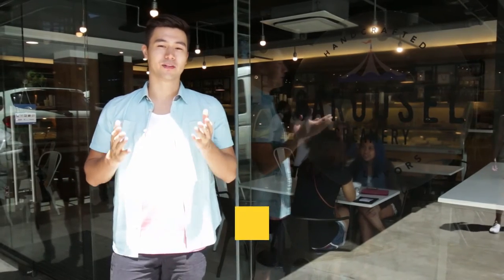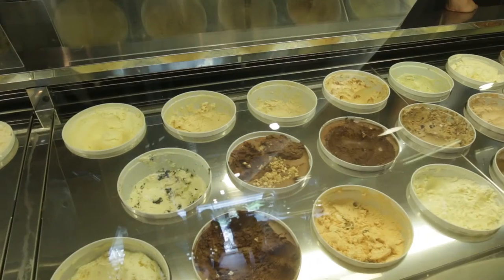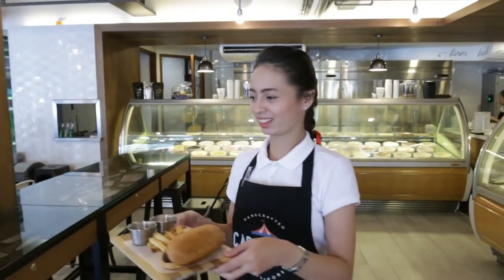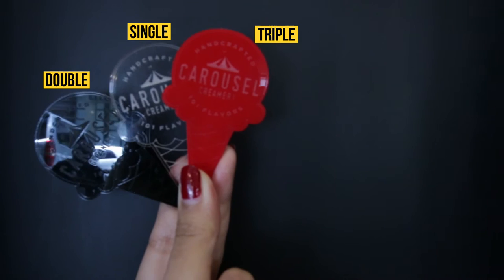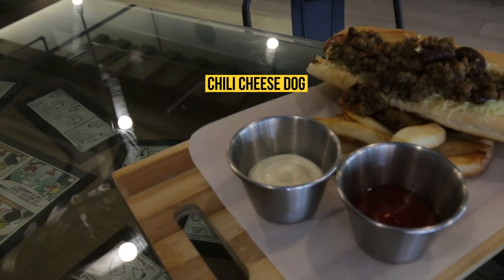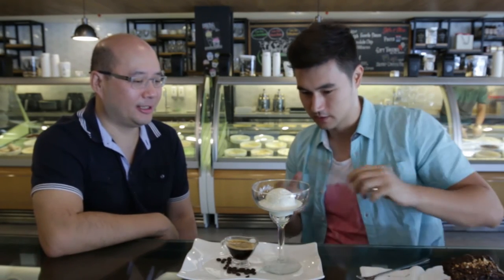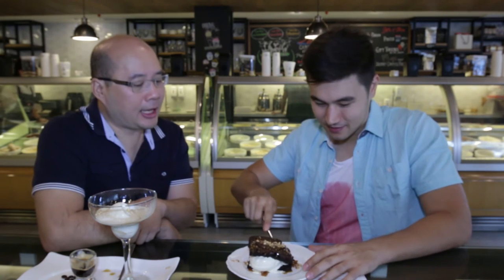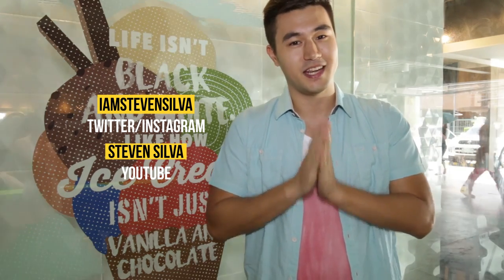Let Me Take You Out | Episode 6: Carousel Creamery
Summer is never over in a tropical country like the Philippines--and we found the perfect place in Greenhills to beat our country's regular heat! Join our host, Steven Silva, as he checks out over a hundred different flavors of ice cream, among other things, at Carousel Creamery.

"Let Me Take You Out" is a YouTube series that takes you in and around Metro Manila to find the newest and most interesting places to hangout with your friends, chill by yourself, or to spend a romantic date with your loved ones!